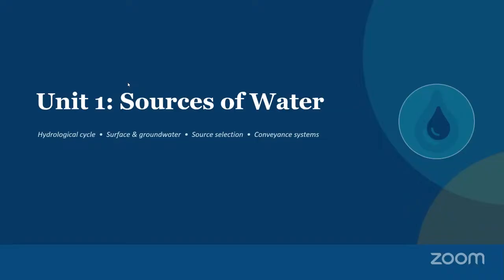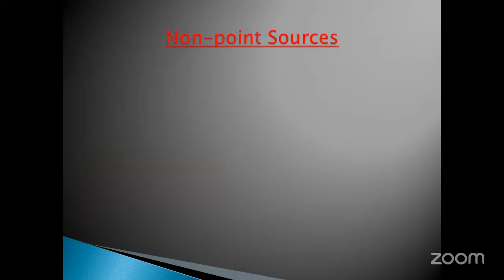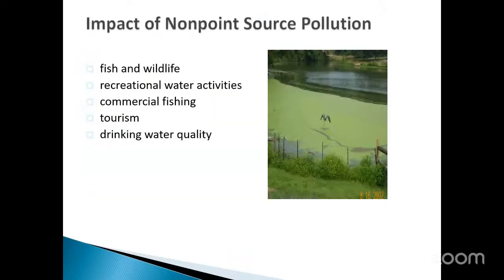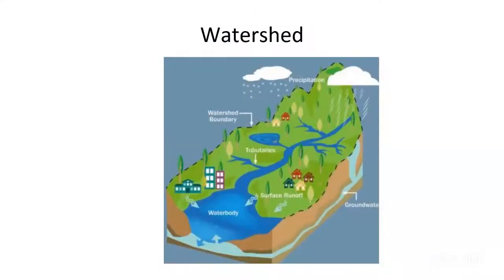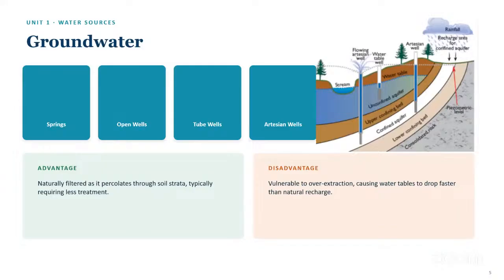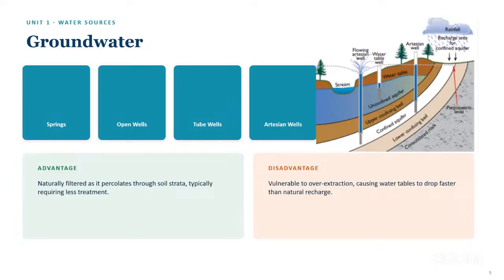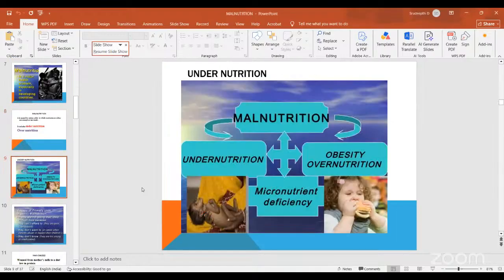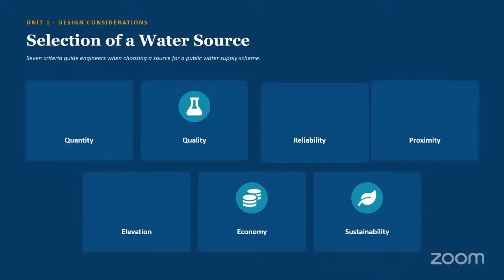PG 2nd Semester-MSc.Env.Science- 22403 Geo Matics